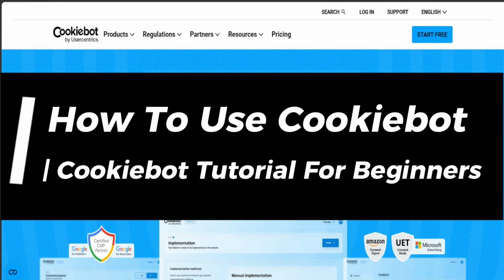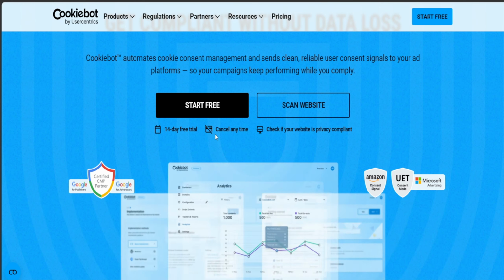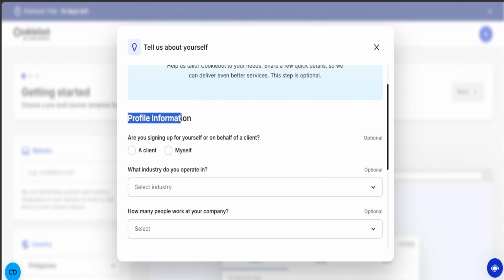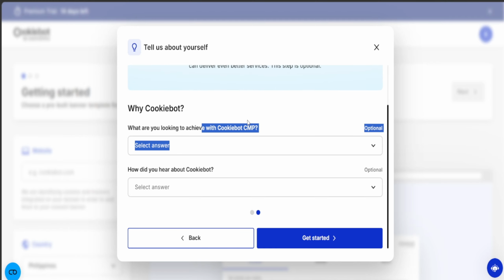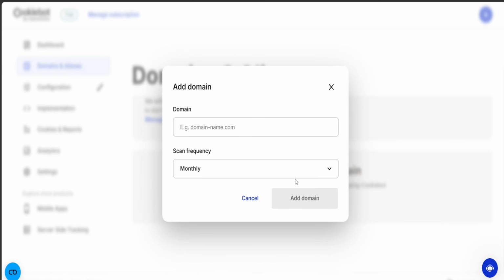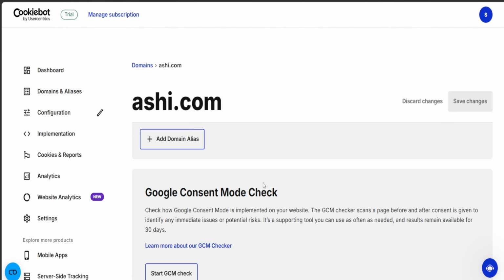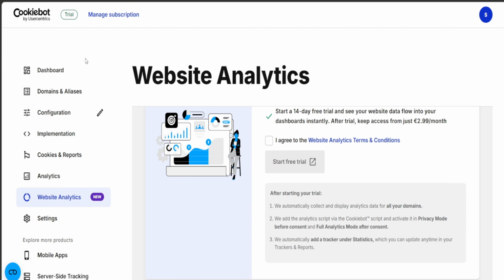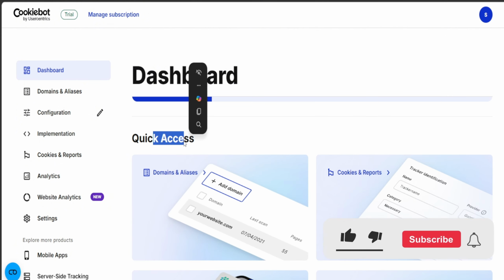How To Use Cookiebot | Cookiebot Tutorial For Beginners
In this video I show you How To Use Cookiebot | Cookiebot Tutorial For Beginners.